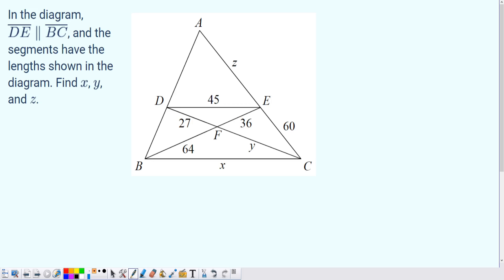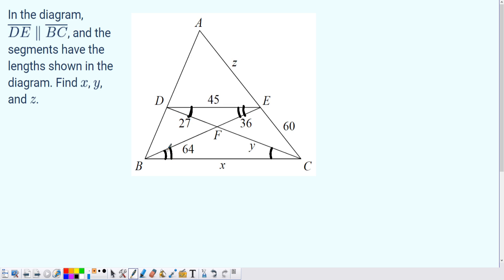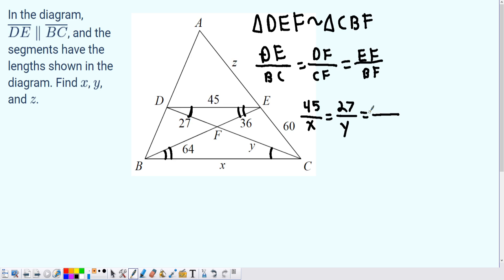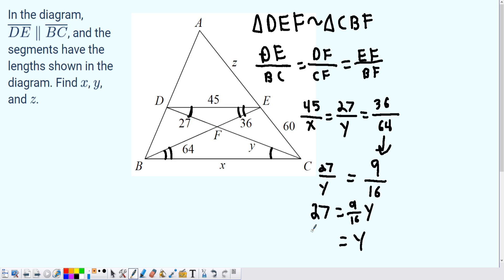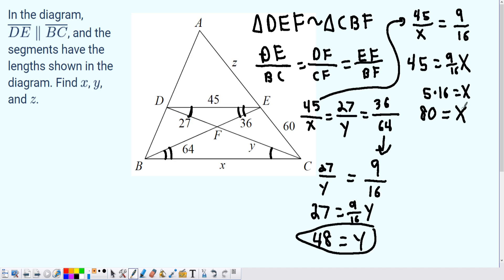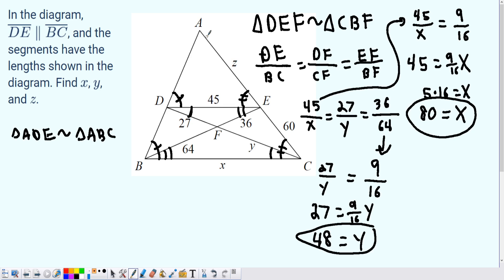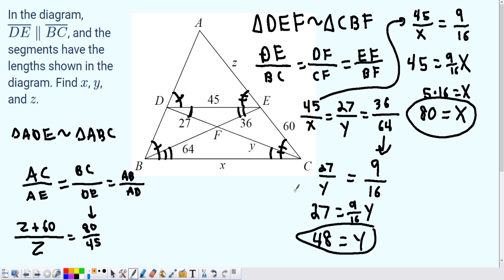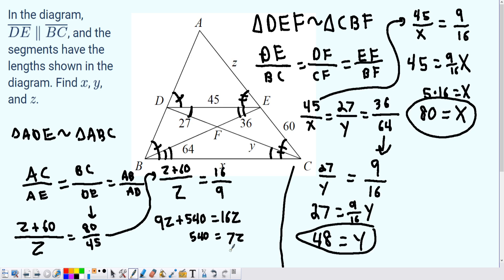Difficult Similarity Problem 1